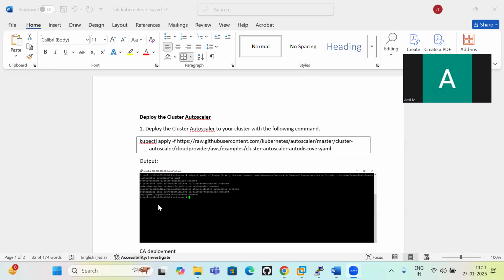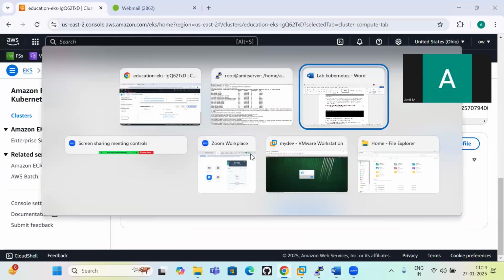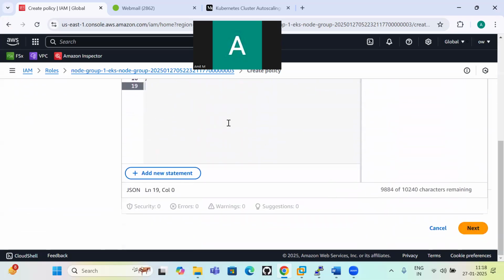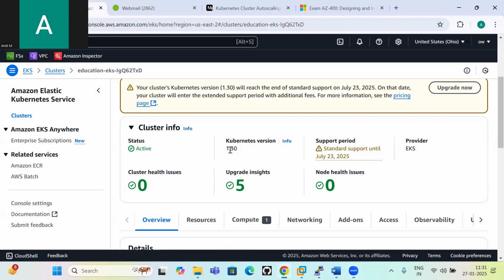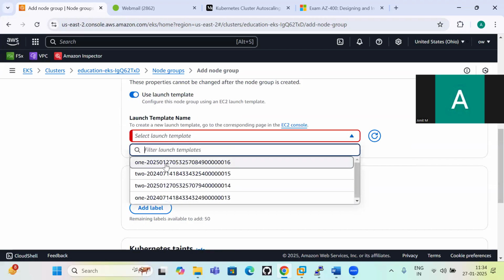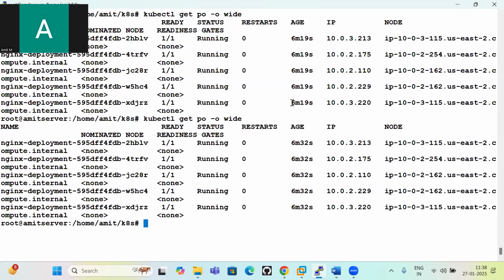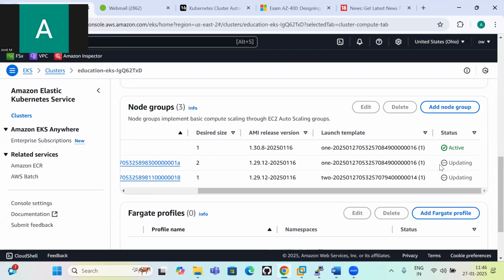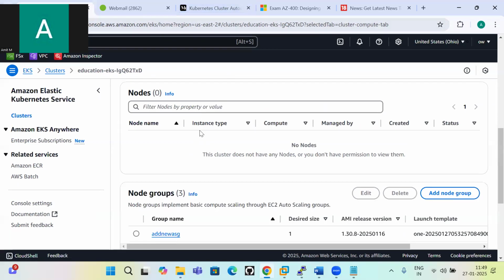Lab session EKS Cluster Upgrade[1.29-1.30] : Zero Downtime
This Video content, how to upgrade eks cluster with zero downtime of apps

- ASG
- Cluster Autoscaler
- PDB